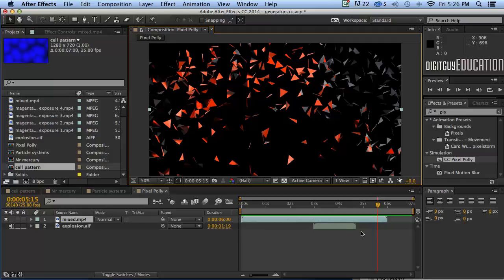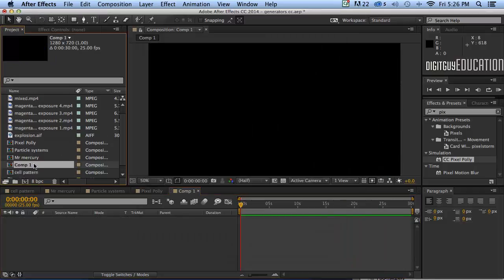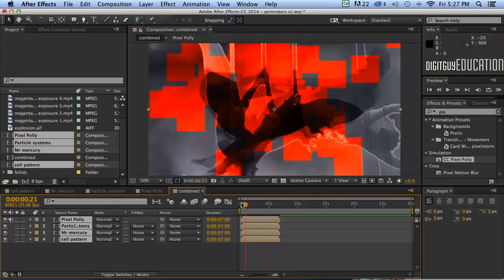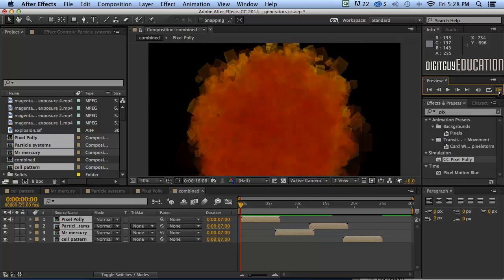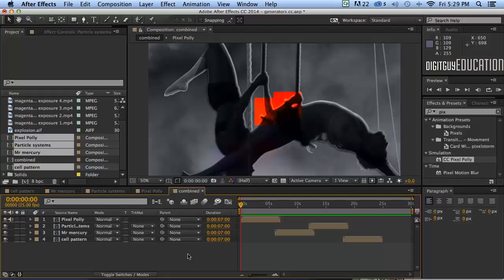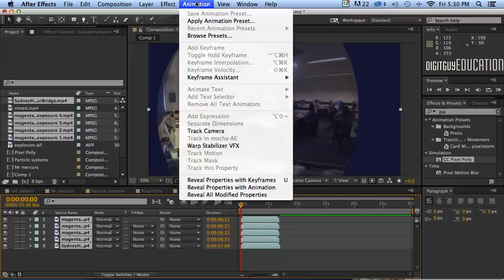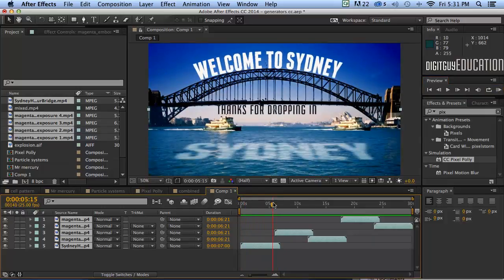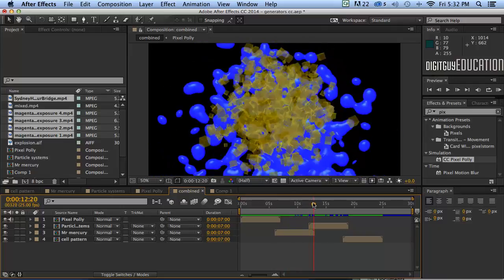After Effects basics Part 12 6 combining compositions